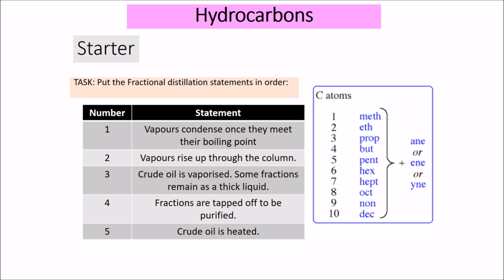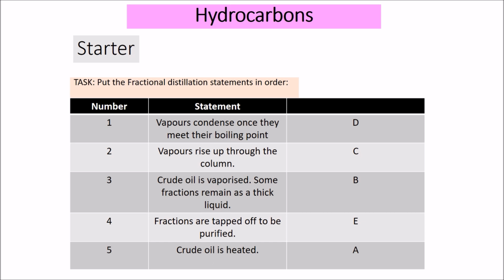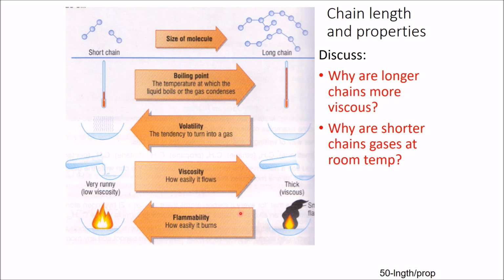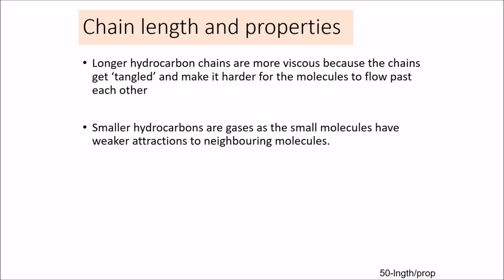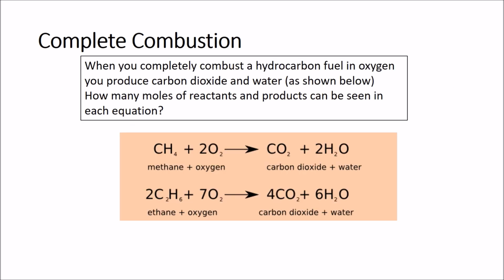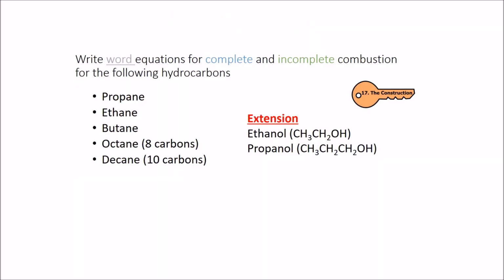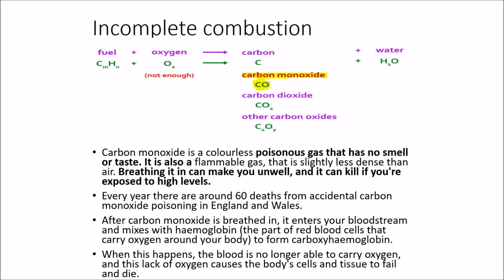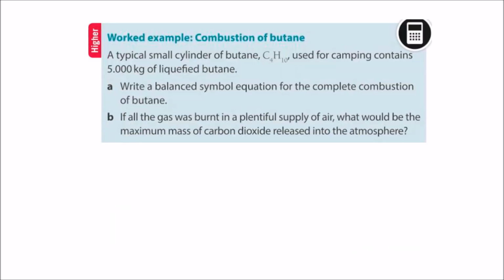Knole Academy | Science | Mr S Ereaut | Year 7 Lesson 3 | Burning Hydrocarbon Fuels